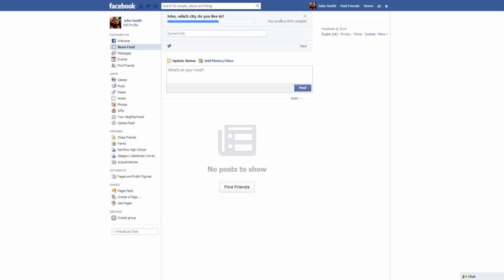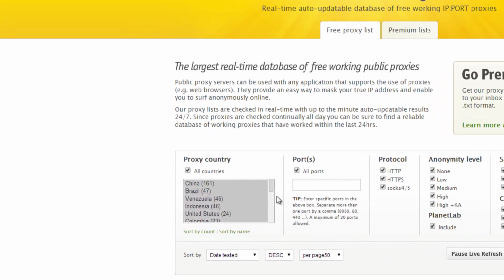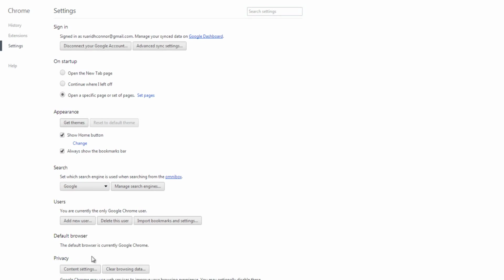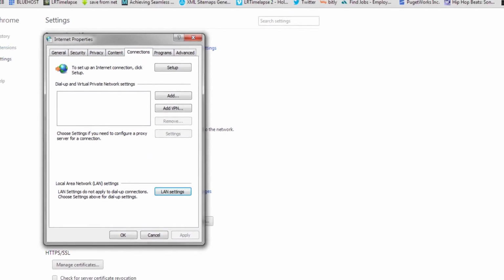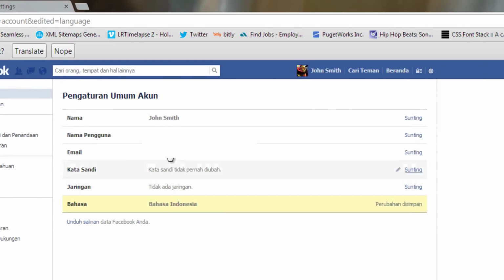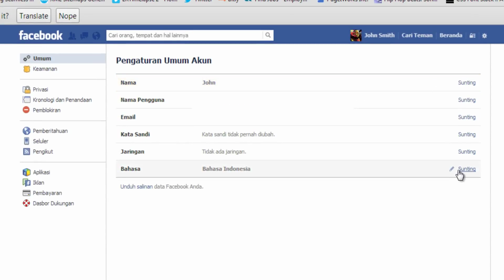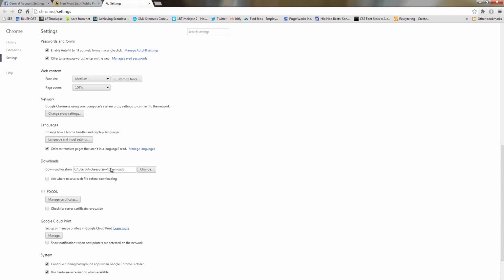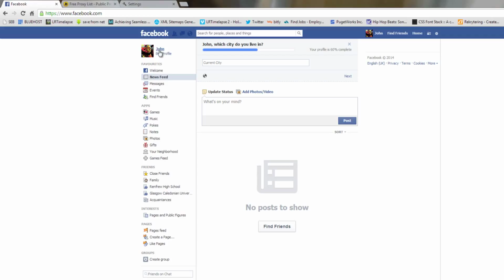Project HBC Tutorial - Single Name on Facebook (Hide Last Name)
Description-
Project HBC tutorial for changing your Facebook name to a single word or name in some fairly easy steps using to temporarily change your location.

Facebook is pretty strict on their naming system for your account, should you want to bypass this to use a one word nick name or simply use only your first name for security, this is the tutorial you should be looking at!

Difficulty -
This tutorial is of an intermediate level.